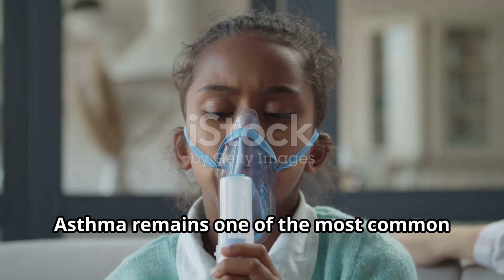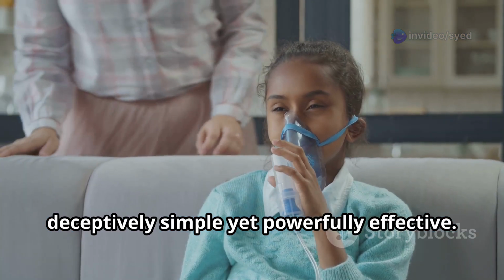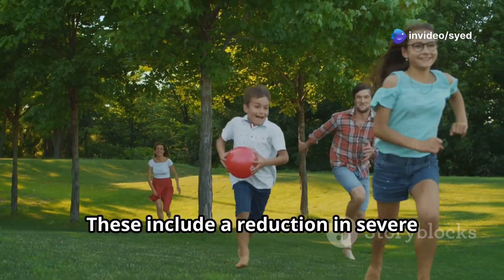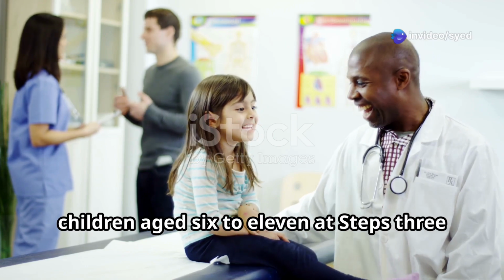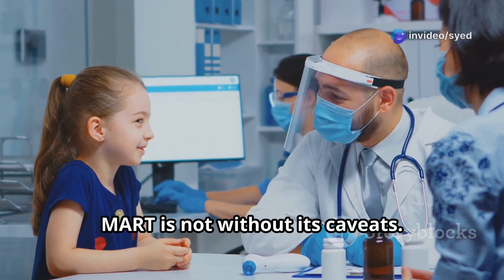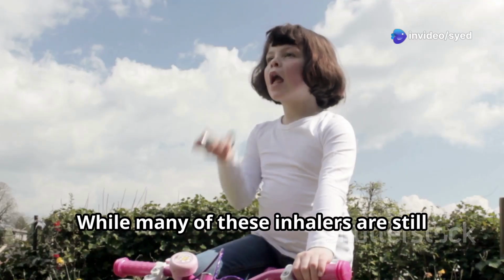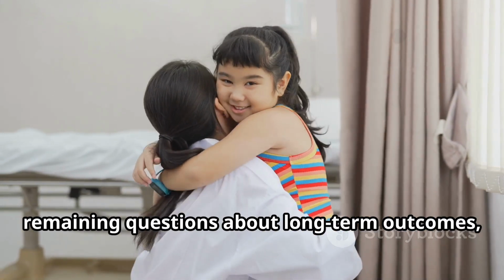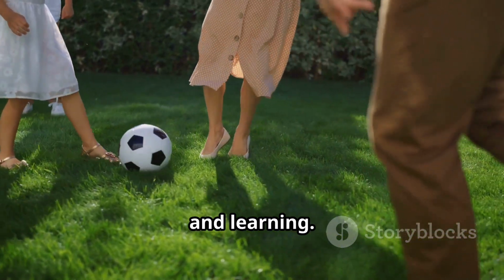A New Era in Paediatric Asthma Management: 2025 Insights into AIR and MART Therapy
Discover the latest 2025 breakthroughs in pediatric asthma management with this expert overview on AIR (Anti-Inflammatory Reliever) and MART (Maintenance and Reliever Therapy) strategies! Learn how these cutting-edge, evidence-based treatments are transforming care for children with asthma by reducing exacerbations, minimizing steroid exposure, and simplifying inhaler use. Ideal for doctors, parents, and healthcare providers. Stay ahead with up-to-date guidance from GINA 2025 and top pediatric respiratory experts.